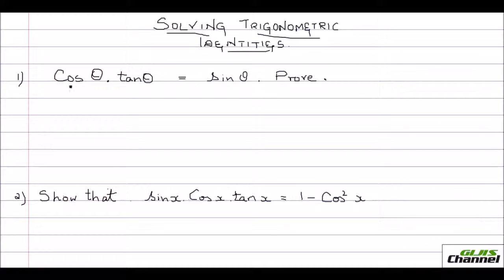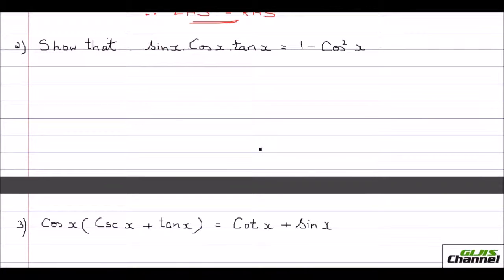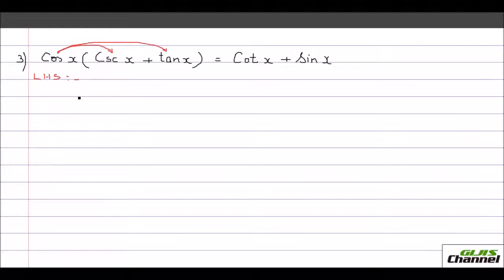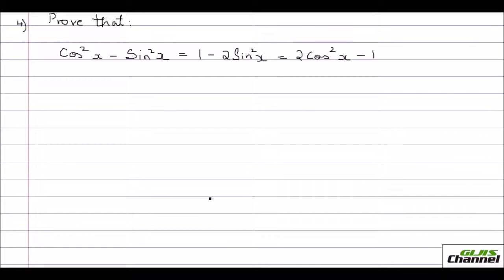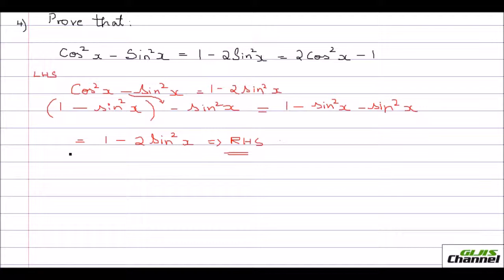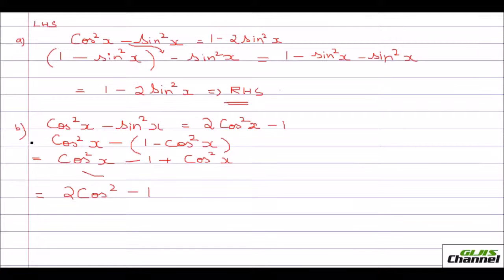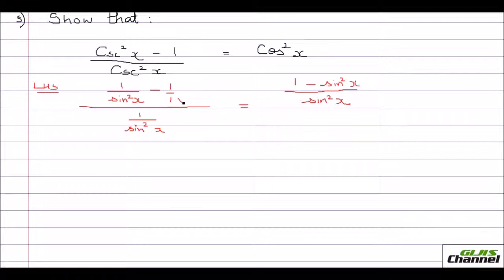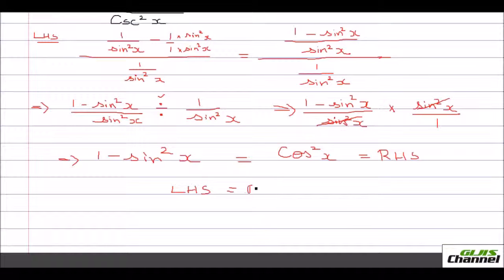Solving Trigonometric Identities